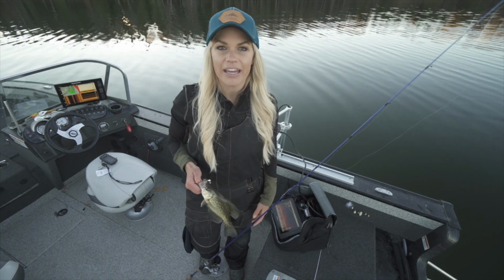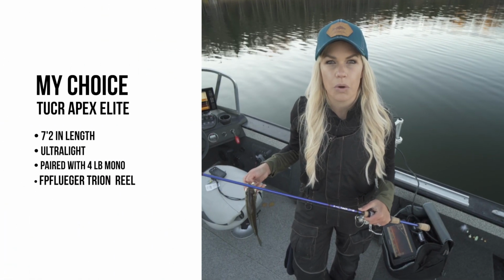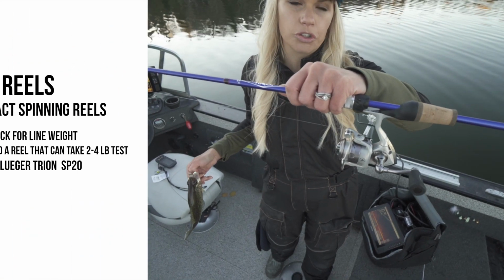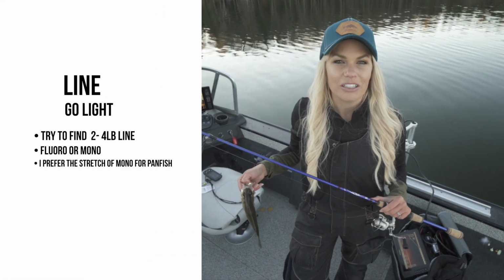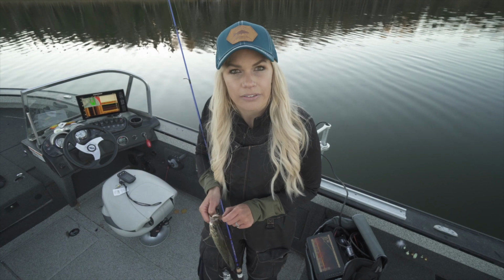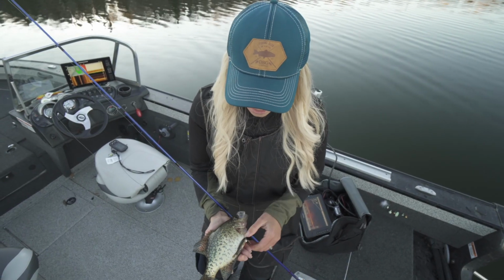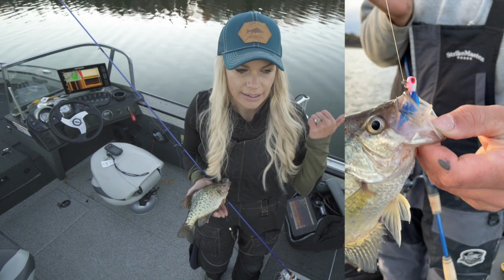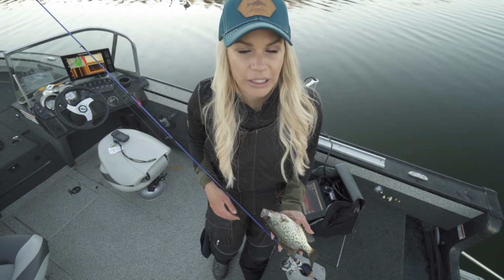The Ultimate Crappie Fishing Setup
How to choose the right crappie fishing gear. This video is dedicated to crappie fishing gear including rod, reel, line, jigs, and bait. If you are new to crappie fishing this is the perfect video to help get you on the right foot.